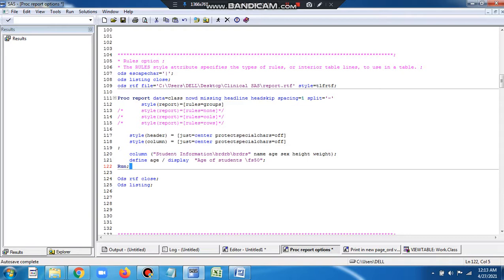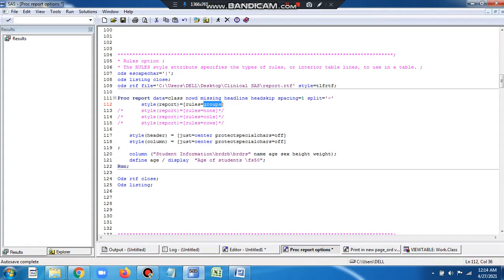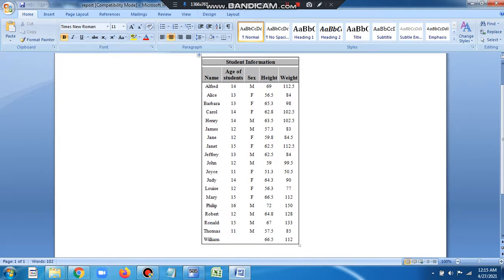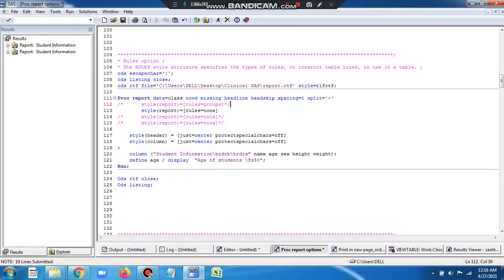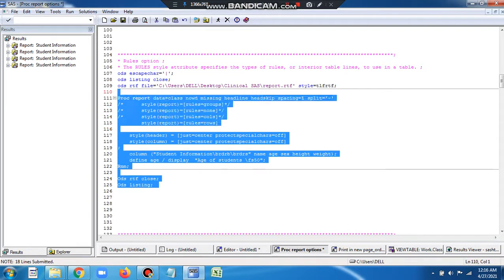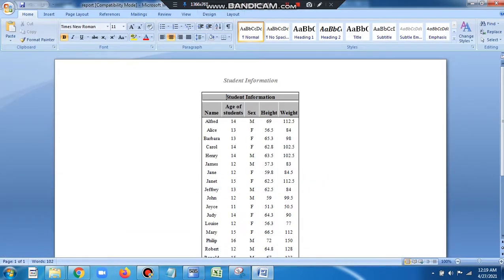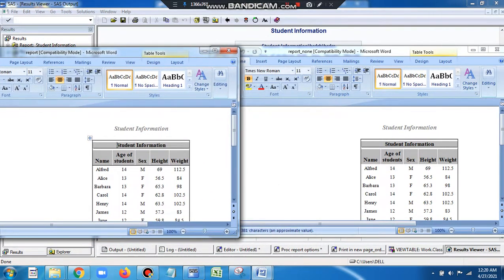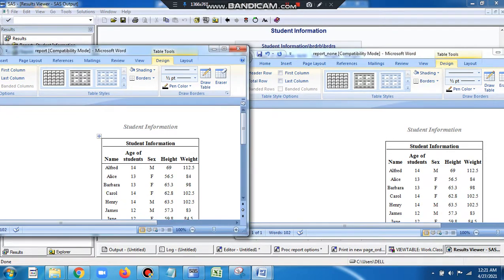PROC REPORT in SAS | RULES Option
This video explains the RULES option in PROC REPORT in SAS and demonstrates how it controls line rules and formatting in report output. It shows how RULES can be used to improve the structure and readability of ODS-generated tables.